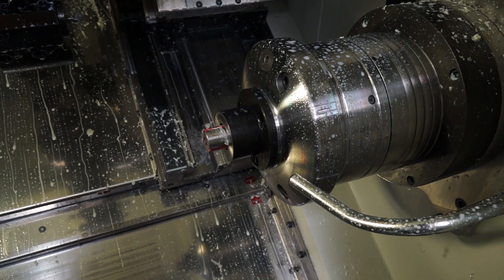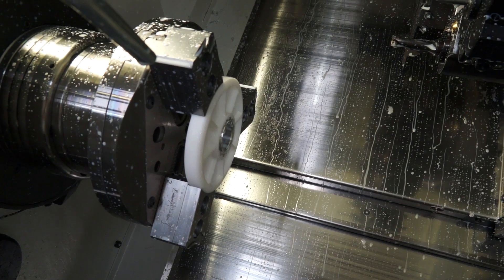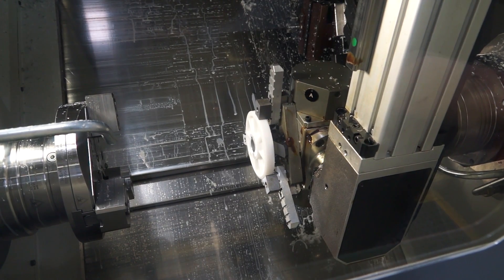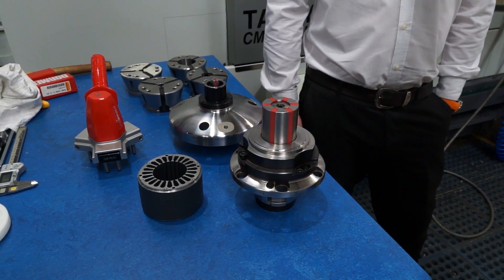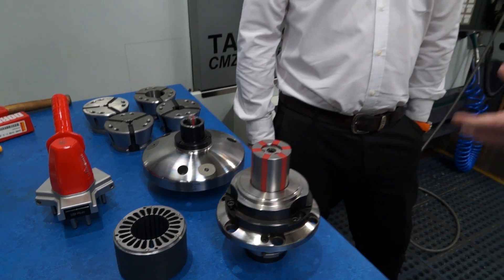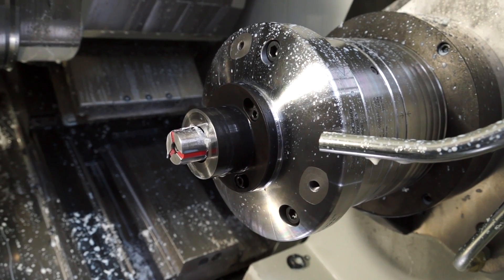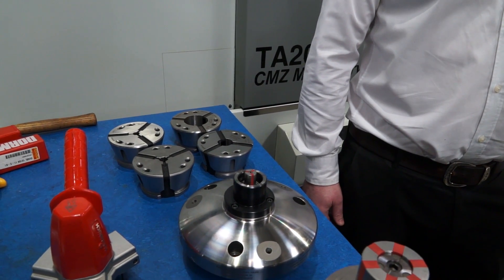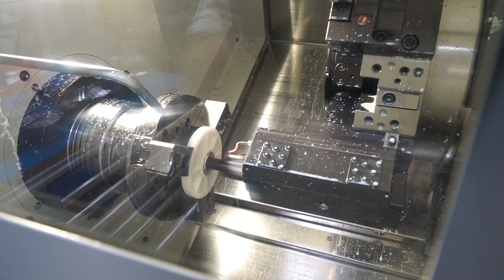Parvalux use Hainbuch's workholding to maintain tolerance on machining parts on their CMZ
Parvalux use Hainbuch's workholding to maintain tolerance on their machined parts on their CMZ lathe. Getting the best out of your workhoding is key to manufacturers looking to maintain accuracy on component manufacture. Here is a great example of precision chucks and mandrels being put to the test and achieving superb results.

For